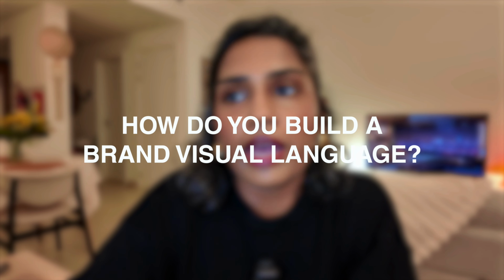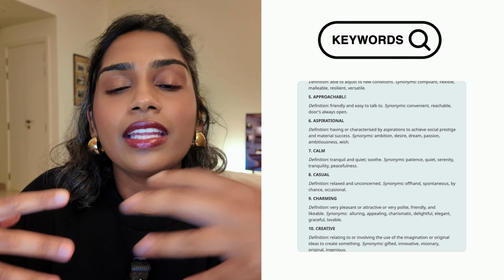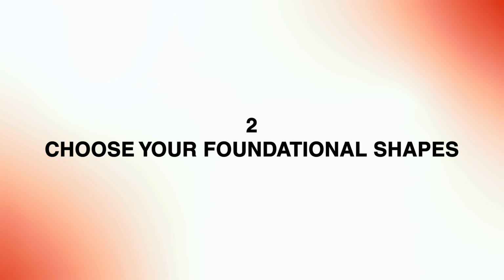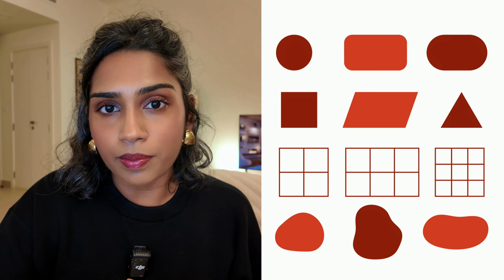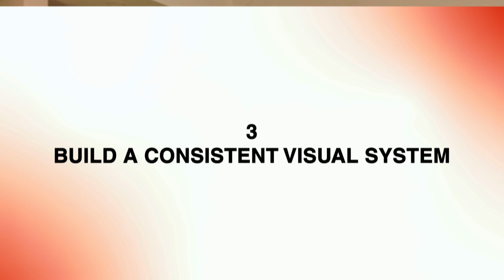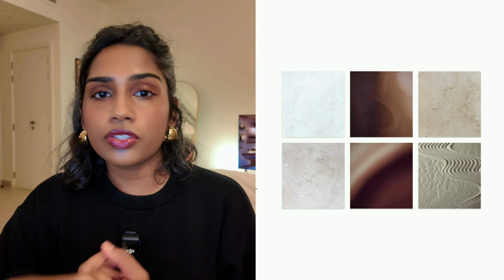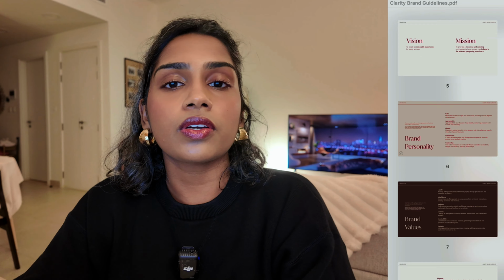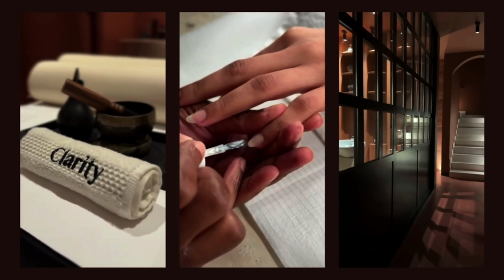How to Build a Memorable Brand Identity (Beyond Just a Logo)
🛒Get the exact Brand Discovery Questionnaire I use for every branding project

When most people think of branding, they think of a logo.But today, logos alone aren’t enough to make your brand memorable.

The most iconic brands, like Byredo, Uniqlo, Muji, and Netflix, build an entire visual brand language that goes beyond a symbol. From shapes and textures to materials, motion, and even sound, these subtle elements work together to create recognition and trust… without the logo ever needing to be present.

In this video, I’ll break down:
- Why visual brand language is the new competitive edge
- How brands use sensory and design cues to stay consistent
- Real examples from luxury and lifestyle brands you can learn from
Whether you’re a designer or a business owner, this will change how you think about branding.

Design Chapters:
0:00 – Intro
00:31 – What Is Visual Brand Language?
2:11 – The Psychology of Brand Recognition
03:15 – Real World Examples
4:25 – 5 Ways to Build Your Brand’s Visual Language

💻 Follow me everywhereeeee!